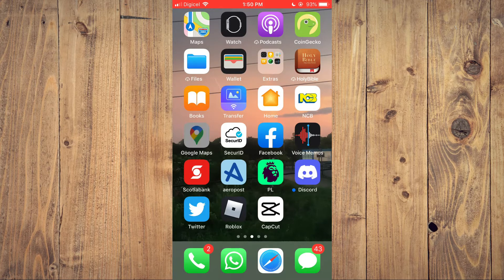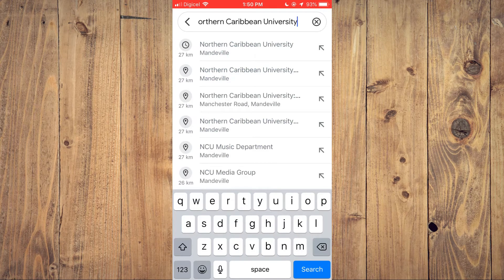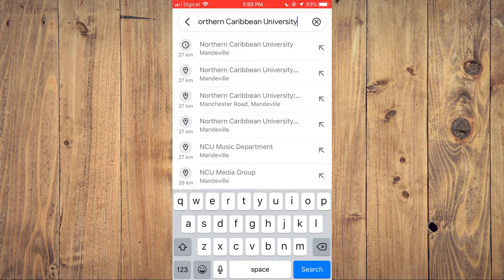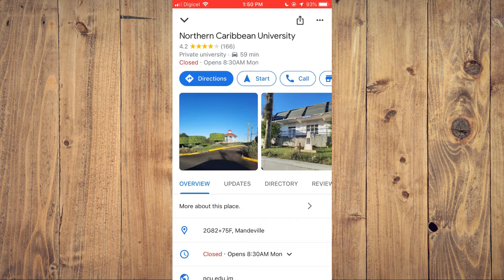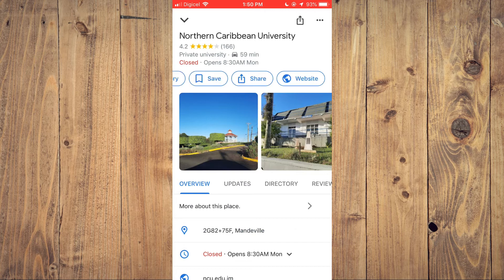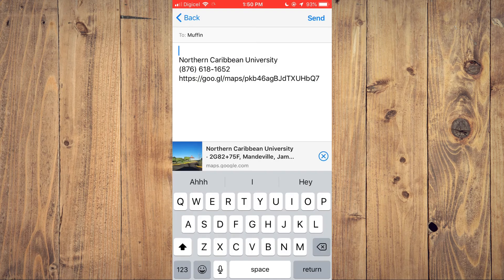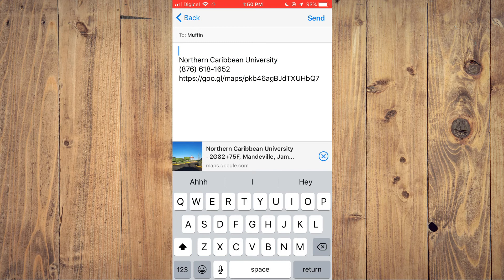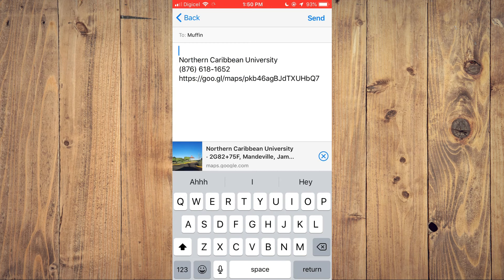how to send location from google maps to whatsapp,how to share google map location on whatsapp